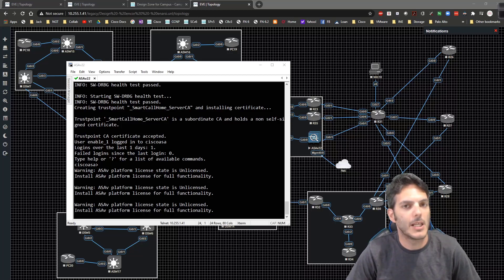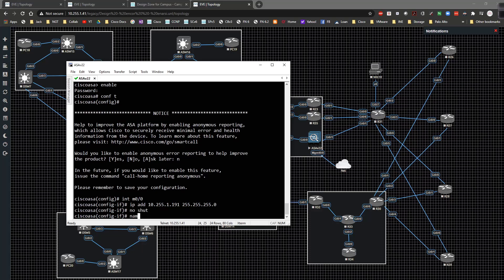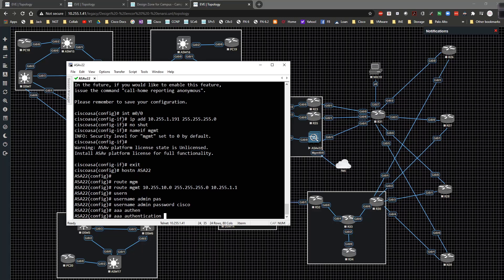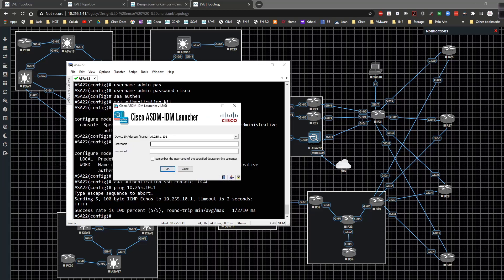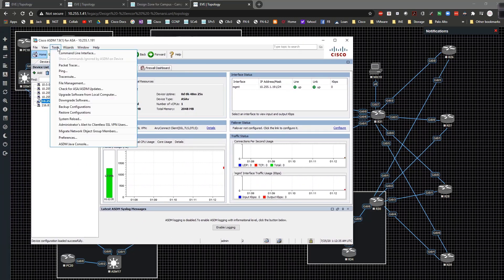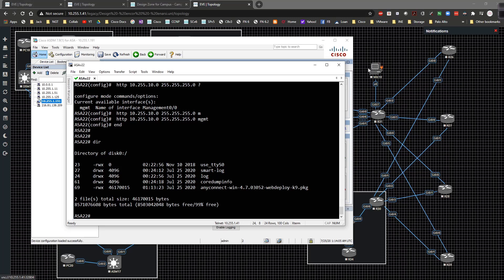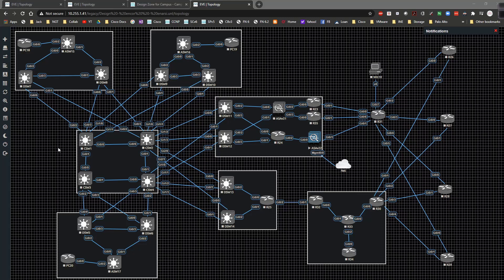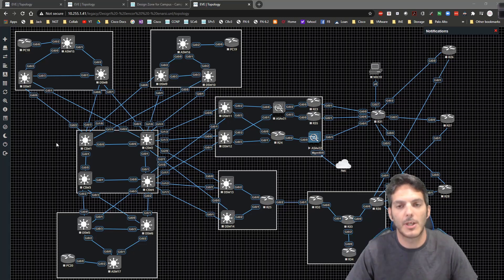Let's Talk About Networking Series - Getting the ASA Ready to Go!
In this video, I upload the AnyConnect image to the ASA. Simple process, but necessary for when we get to the WAN section.